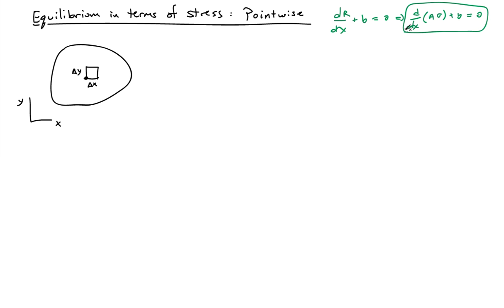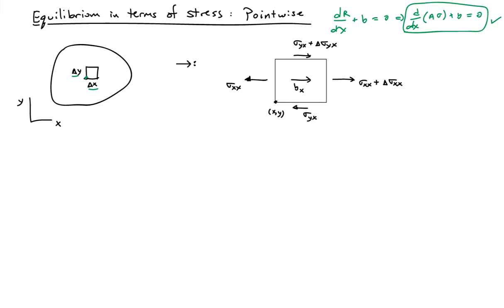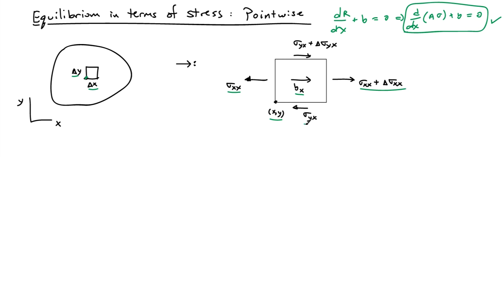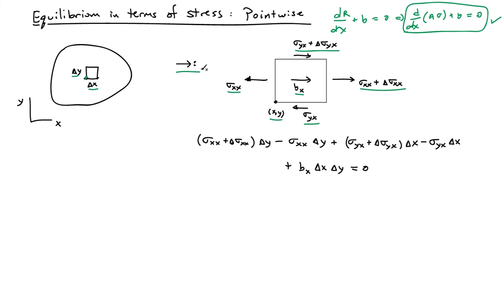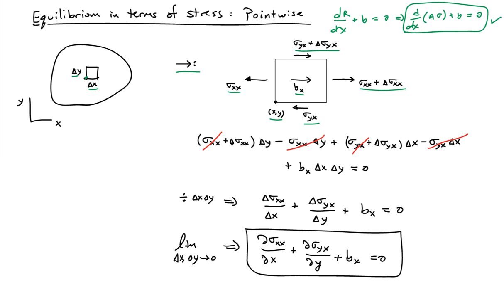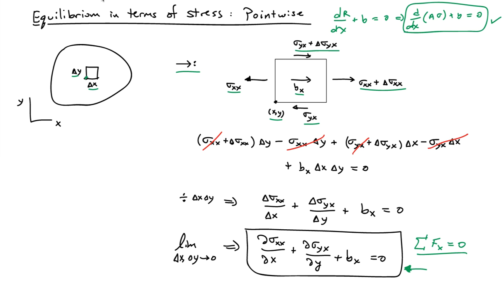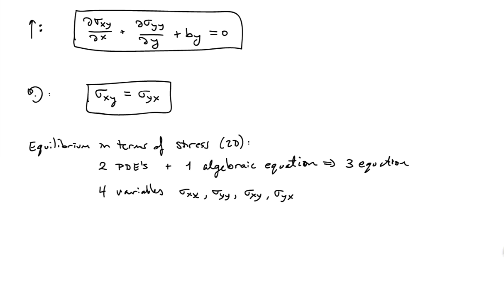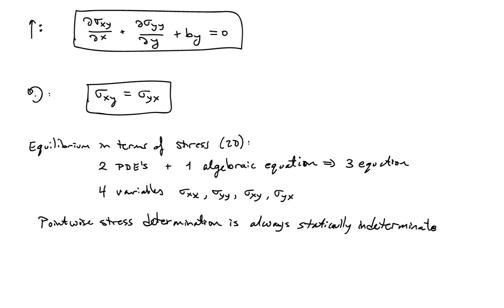(15D) Stress equilibirum equations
Derivation of the the equilibrium conditions in terms of stresses using a differential element construction